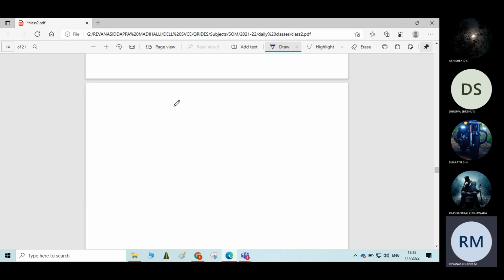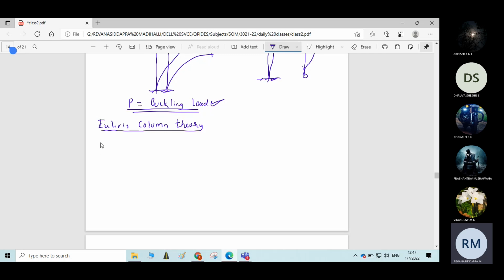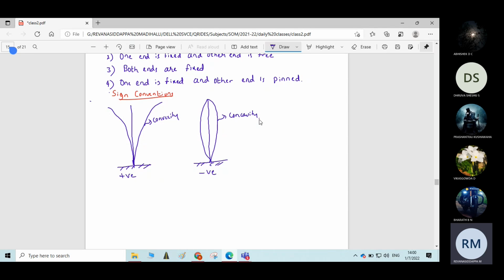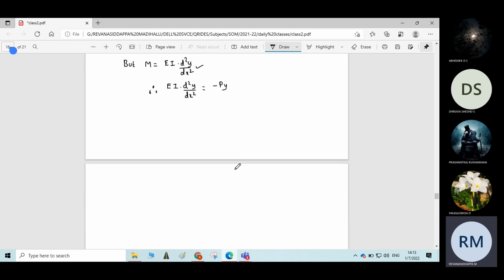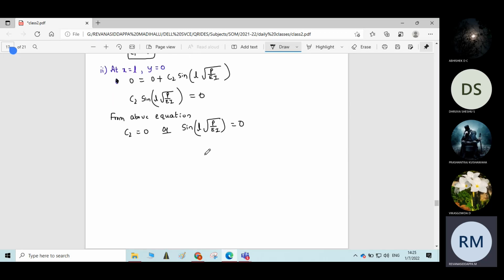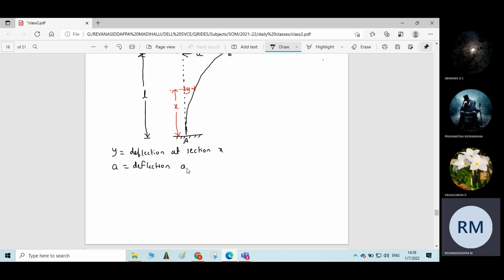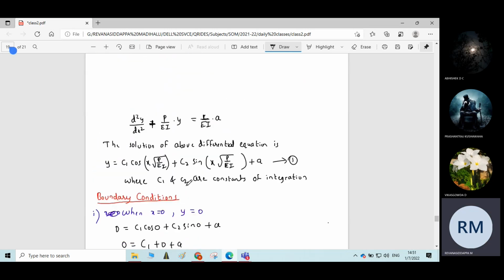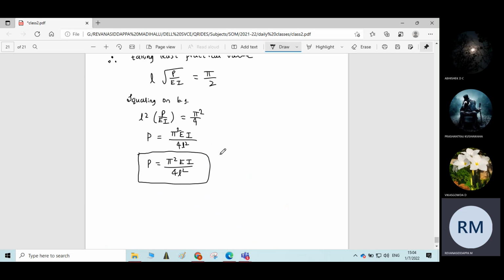DERIVATION OF BUCKILNG LOAD OF COLUMNS